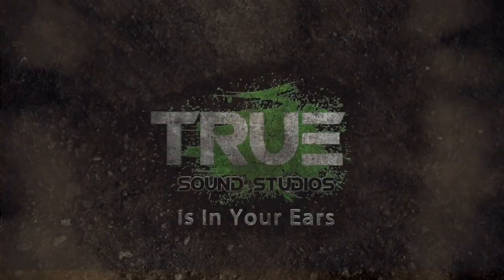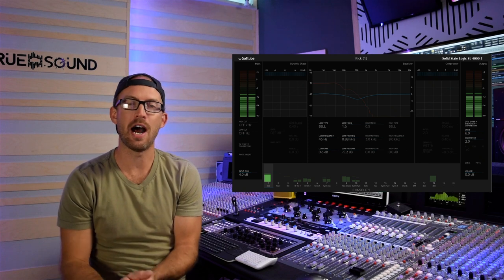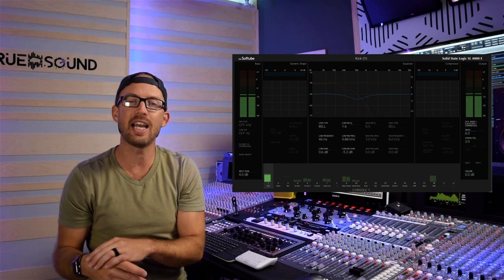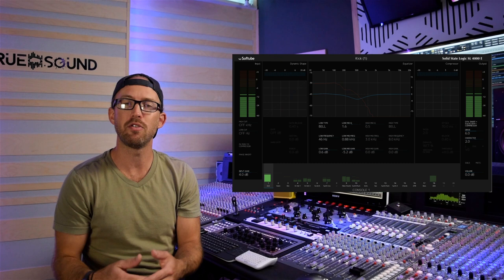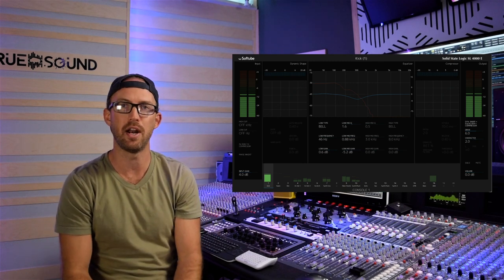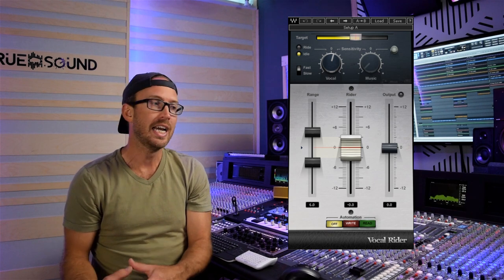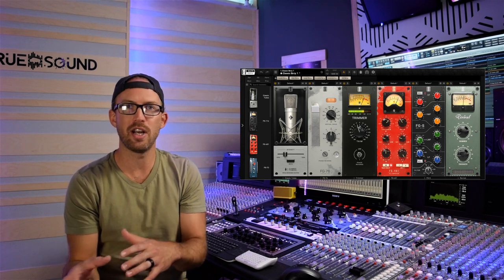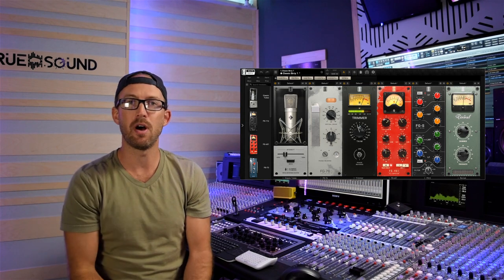10 Plugins I Use On EVERY MIX!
10 Plugins I Use On EVERY MIX!
- Visit for rates, details, and audio examples!
Get your track mixed and/or mastered by Weezna at True Sound Studios:
MIXING: $300/Song
MASTERING: $60/song
MIX/MASTER: $300/Song
MIX/MASTER (Track count, less than 5): $150/Song
STEM MASTERING: $100/song
Cakewalk by Bandlab DAW
CONTACT TRUE SOUND STUDIOS:
BACKGROUND:
• 21 years in the music industry